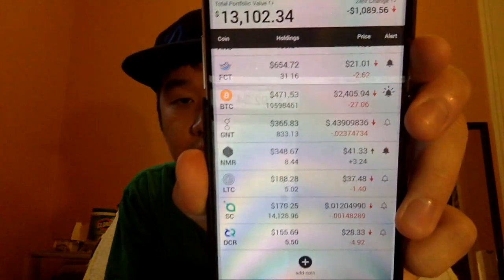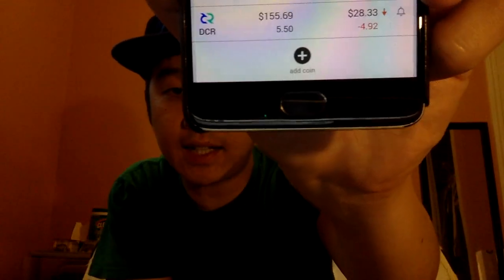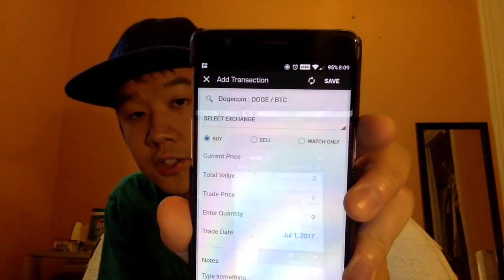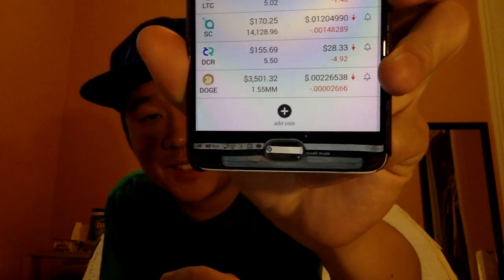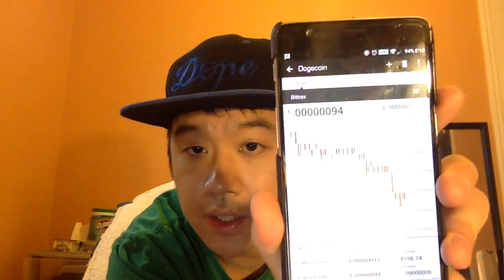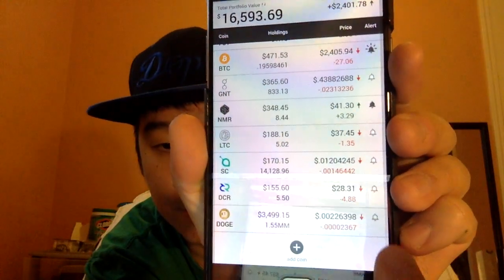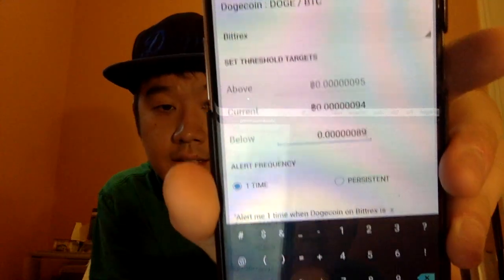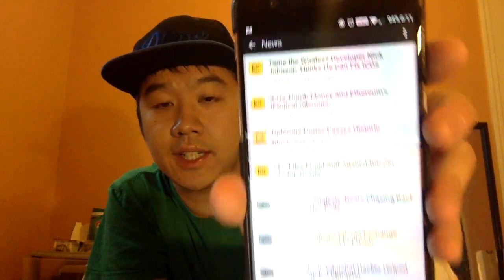Best Way To TRACK Your Crypto Purchases? Blockfolio Review!!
Now that you've bought a few coins, what's the best way to track your purchases? Today, I review my favorite crypto coin tracking app - Blockfolio!! You can find it in the App/Play stores.